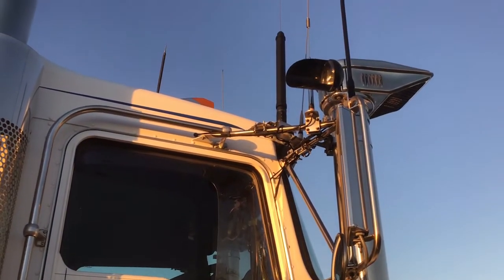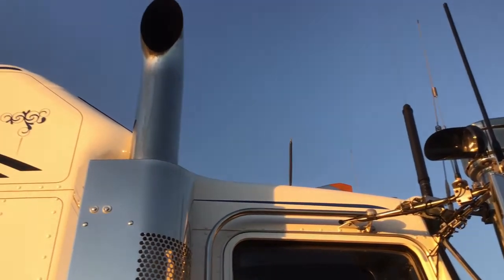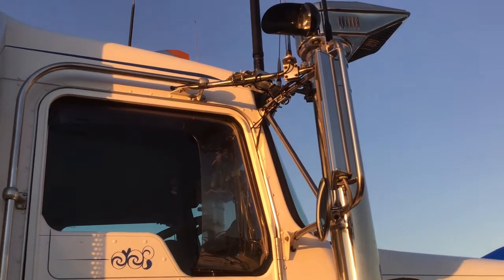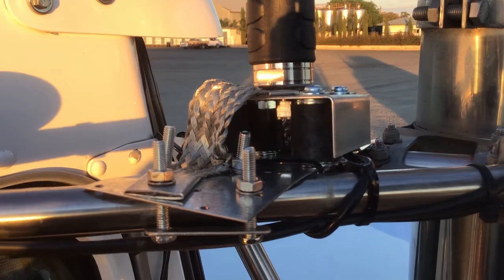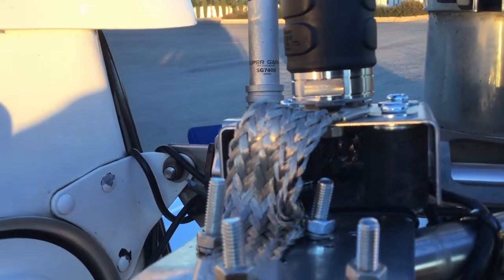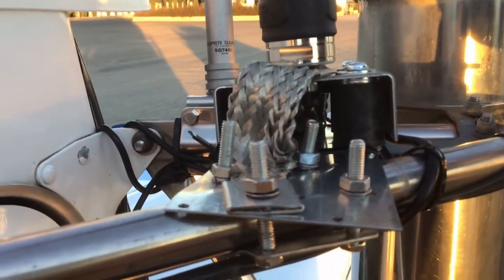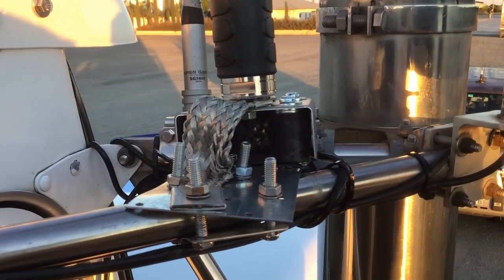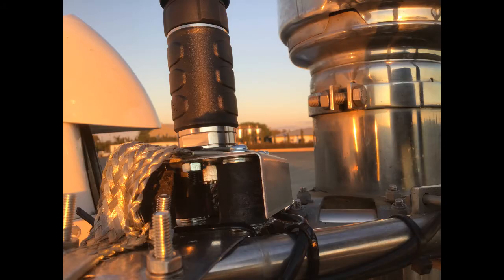Home Brew ATAS120 Anti vibration Mount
WARNING - VERY POOR CAMERA WORK!

I'm told that these ATAS 120 antennas are very susceptible to failure from vibration and, since I travel an awful lot of rough, corrugated dirt roads, I figured I had to try to absorb some of the vibration.

This is a VERY rough clip of a home brew anti vibration mount I knocked up for my ATAS120 "screwdriver" antenna.  I was unable to secure suitable material for the top and bottom plates, had no nibbler available to properly shape the plates to fit the available space (which is remarkably small) due to the fact that I have my mirror mounts very heavily populated with antennas already.

Additionally, I'm not sure that I'm going to be able to defeat the RF propagated out of the Cummins engine management system.  IF I don't get too much reactance from the very nearby VHF and UHF antennas and IF the Cummins crud isn't too bad, I will source better materials and do a step by step build, and I will record on a "proper" video camera!

In the meantime, enjoy if you choose to watch!  Just don't expect a quality video out of this!

One last thing on manufacturing anything to do with mobile antennas, if you are going to bond/earth the "ground" side, don't bother with normal wire, whether it's insulated or not, because there's an immense difference between RF earthing and DC earthing. RF travels along the outside of a conductor so requires a wide cross sectional area in order to be effective (look up any of the well known sources such as the ARRL and RSGB handbooks for more info), so the bare MINIMUM size is braided copper as you see here!  This is actually copper braid that has been tinned as well!

This is no high tech video but if you're silly enough to watch it and IF you find anything useful, please fee free to subscribe, like and/or comment. if that's your custom!